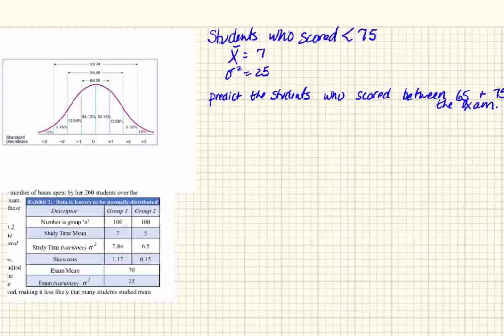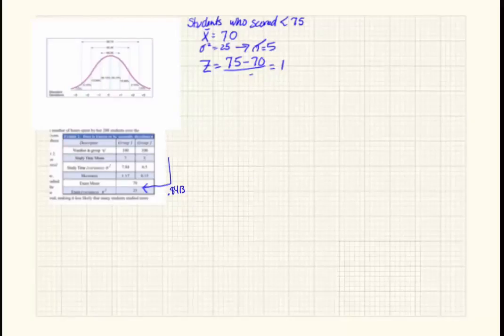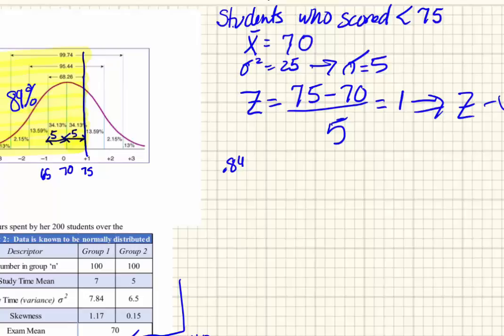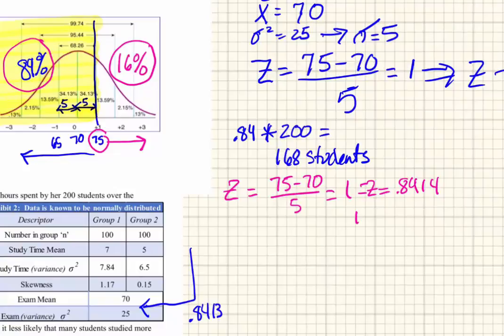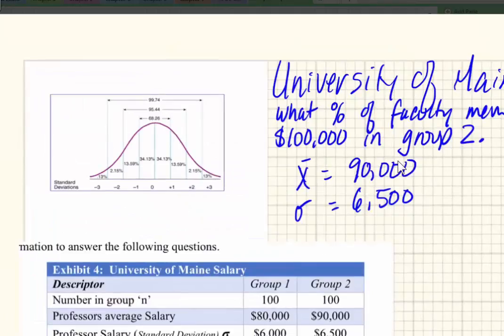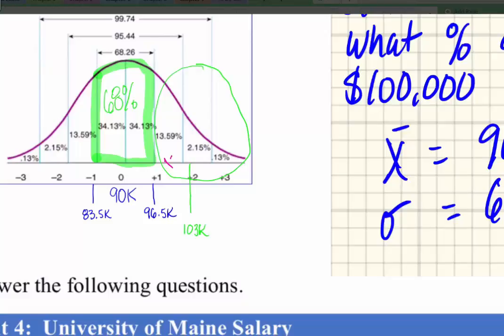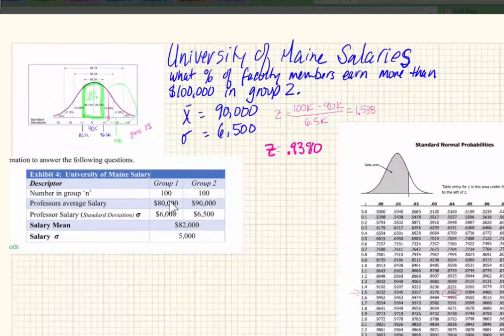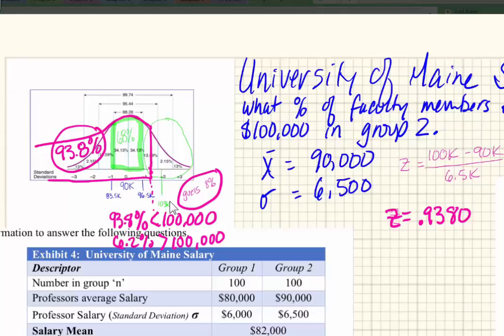Exam Review Parts 1 Student test scores Part 2 Faculty Salary